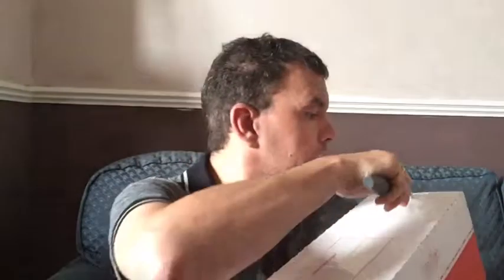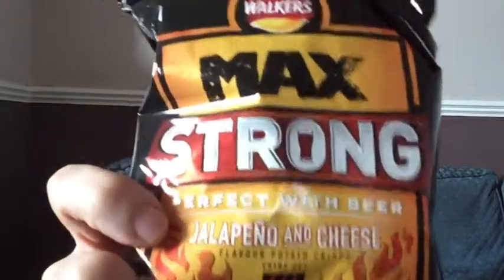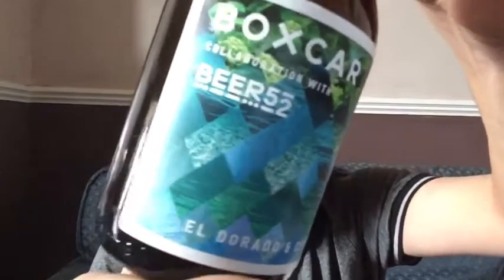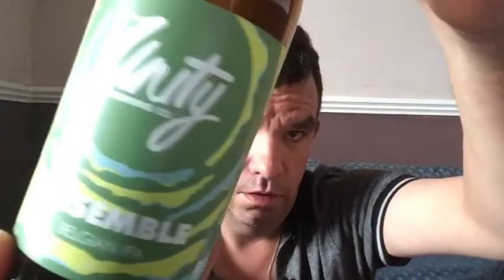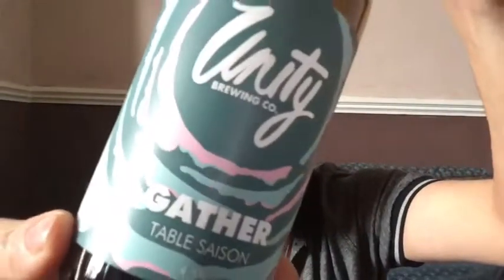Beer 52 30th unboxing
A look at latest beers from Beer 52